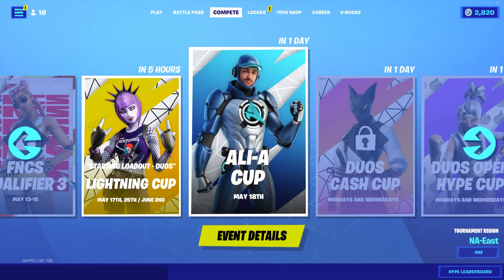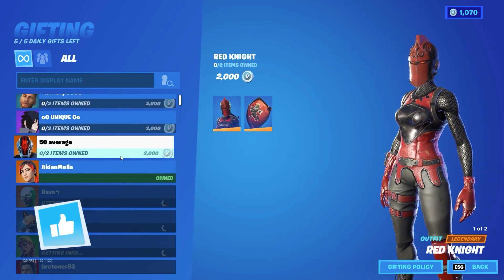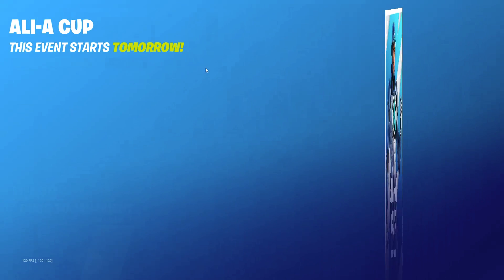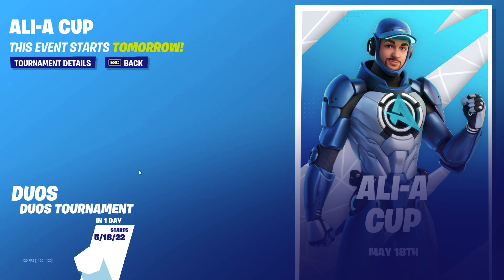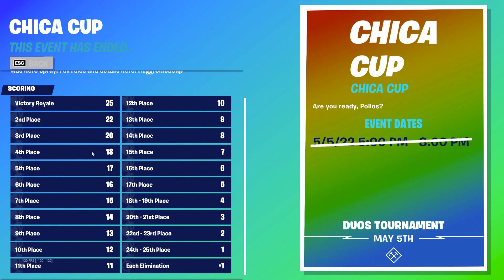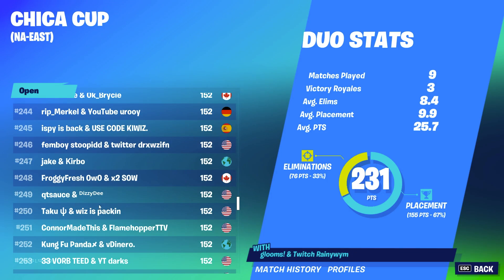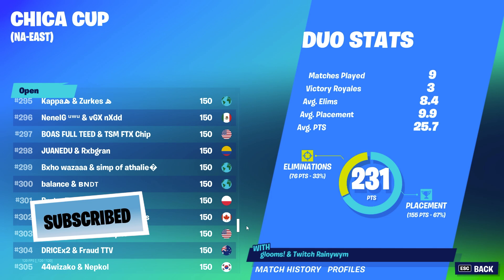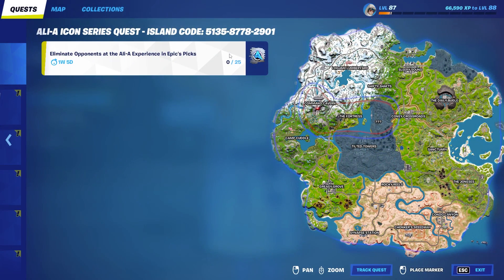How Many Points Do You Need to Get The ALI-A SKIN in Fortnite! (Ali-A Cup)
How Many Points Do You Need to Get The Blanka and Sakura Skins in Fortnite! (Blanka and Sakura Cup)